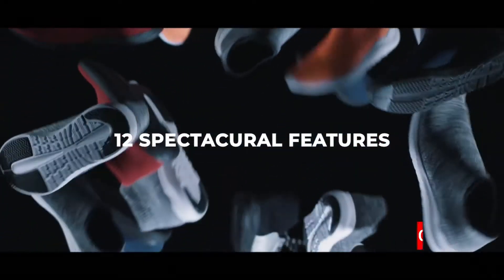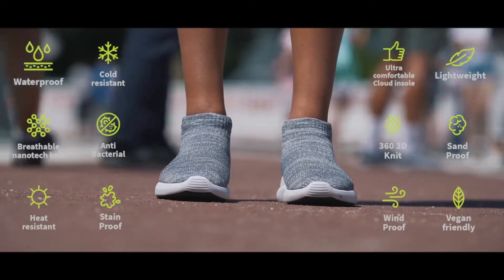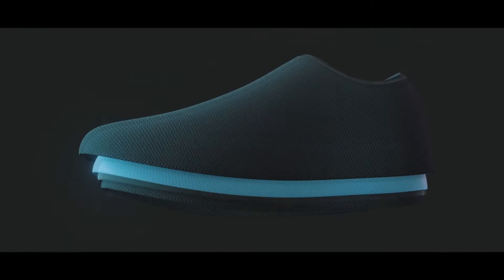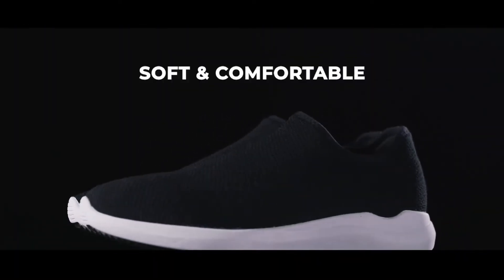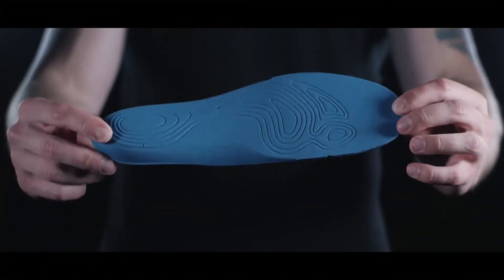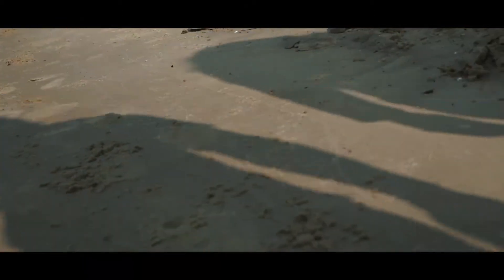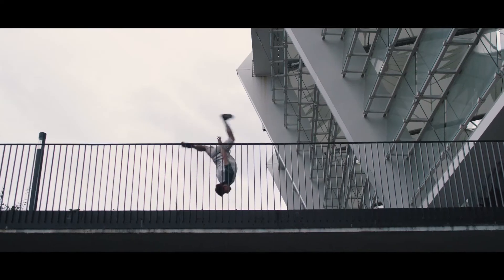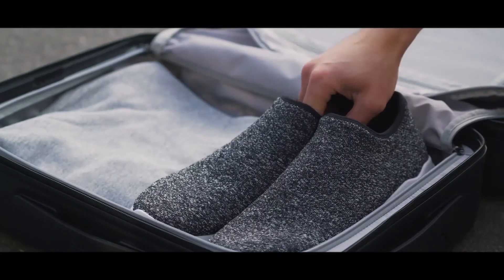12 features one Shoe Including Waterproof Knit | V-TEX Official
12 features one Shoe Including Waterproof Knit | V-TEX Official
All Weather Waterproof Breathable Nanotech Knit, Heat & Cold Resistant, Odor & Stain-Free, Light
A mix of cozy slippers & waterproof boots in one all-weather advanced Nanotech Knit Shoe
9  designer colors of V-Tex low & high top series
9  designer colors of V-Tex low & high top series

Women's Waterproof Rain Garden Shoe

Rockport Men's Waterproof Storm Surge Toe Boot

hiitave Men Barefoot Water Shoes Beach

THE BIG STYLE SALE

Save up to 60% on select watch styles from Bulova, Citizen, Fossil and more

Save up to 30% select MVMT products

Yootech Wireless Charger,Qi-Certified 10W Max Fast Wireless Charging Pad